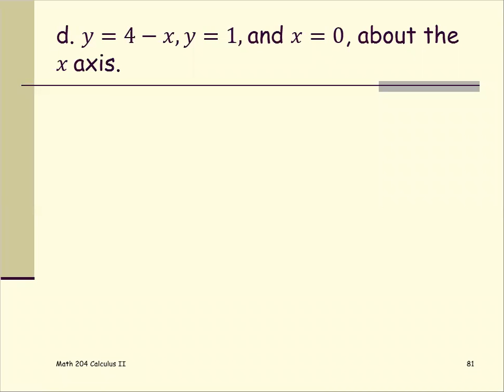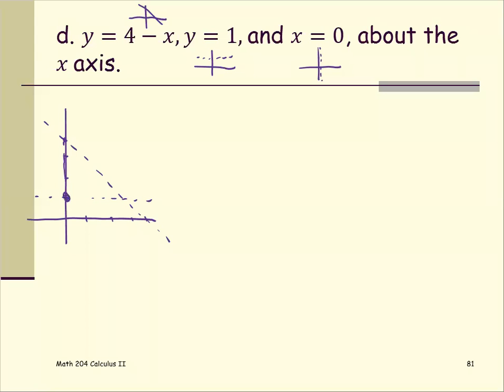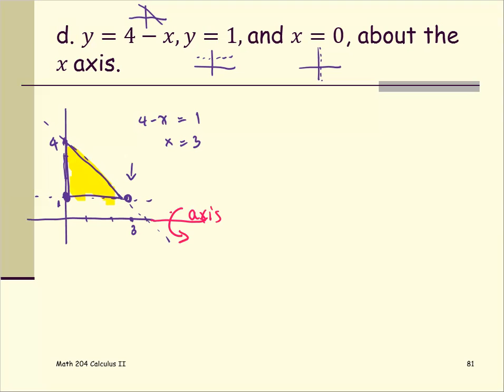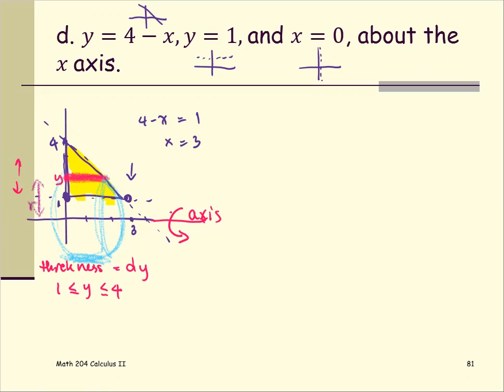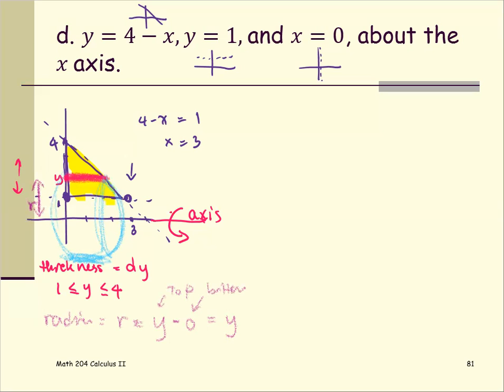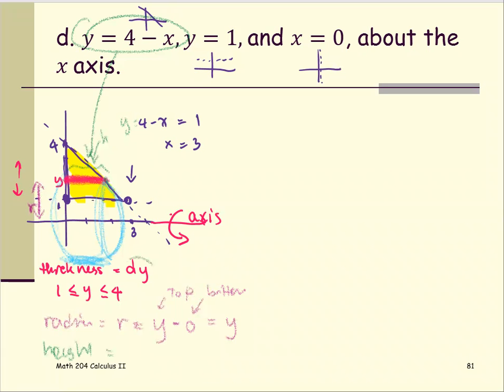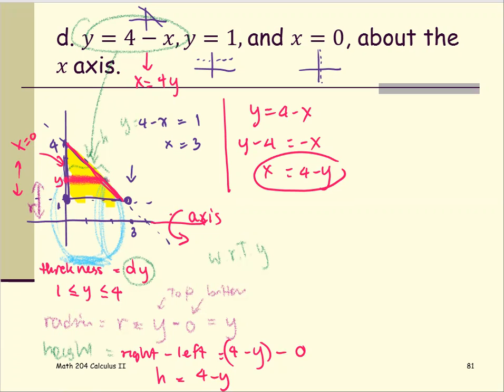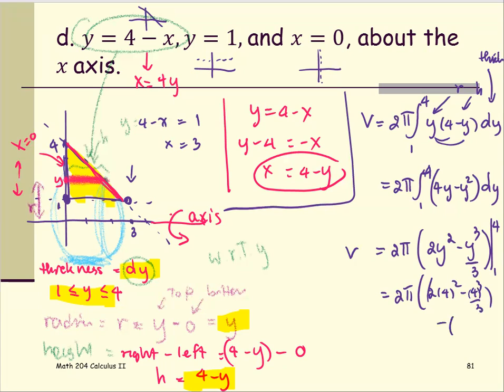M204 Sec6_4 Shell Method wrt y - Ex 1d